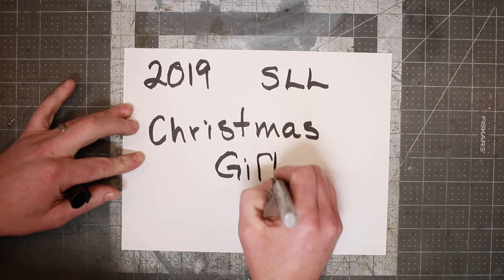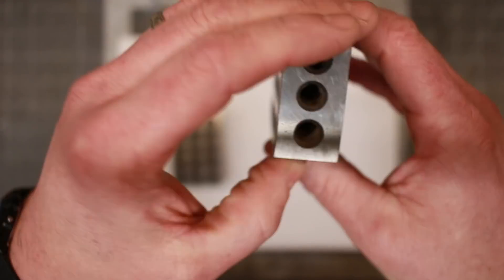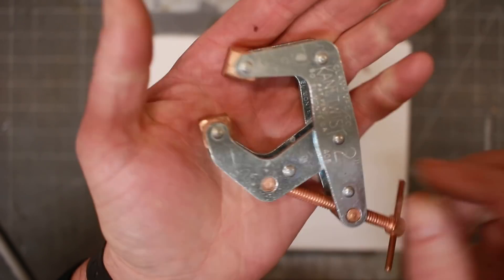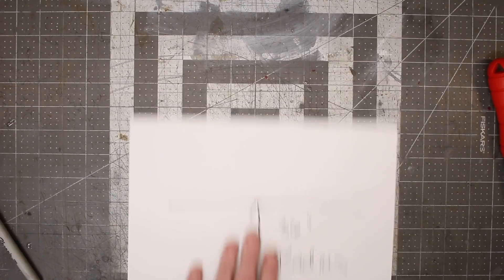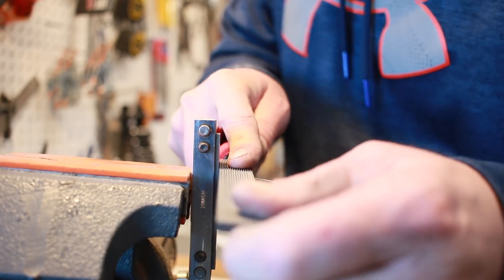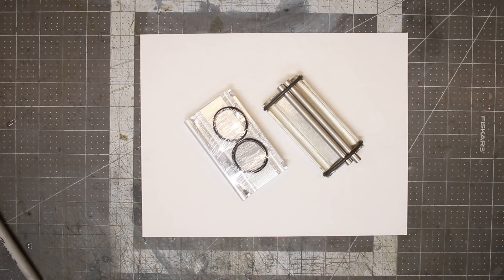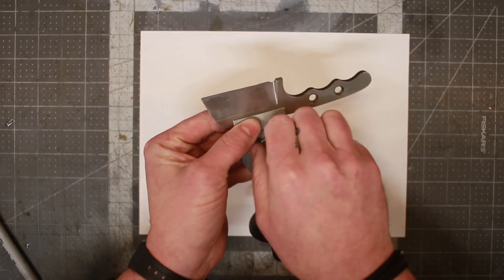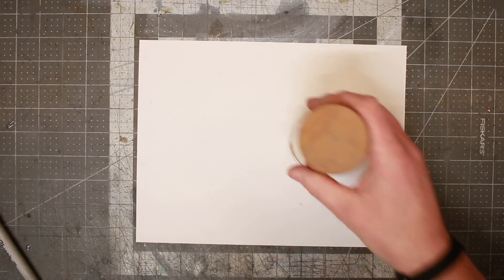Gift ideas for the Knife Maker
Here are 11 gift ideas for the knife maker in your life!

1 - Machinist square
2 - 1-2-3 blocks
3 - Kant Twist Clamps
8 - Handheld Countersink
9 - Needle Files
10 - Tormeck Knife Jig
11 - Set of Pin Punches (the set that I have)

Mailing Address:
Box 6, Site 16 RR2
Strathmore, Alberta
Canada
T1P 1K5